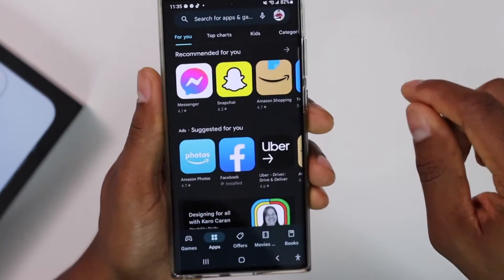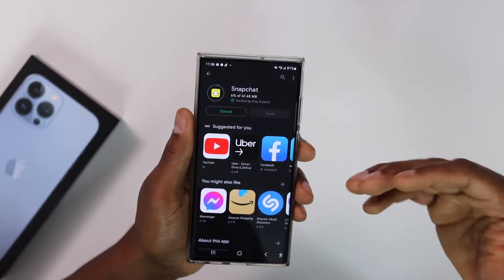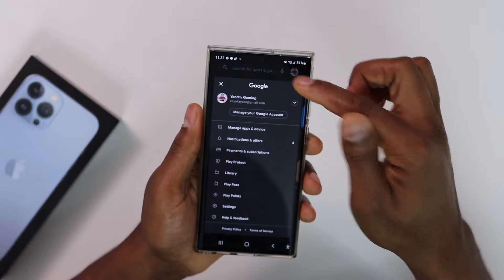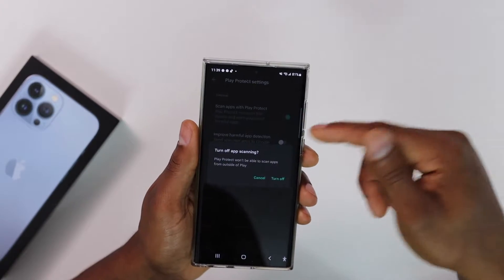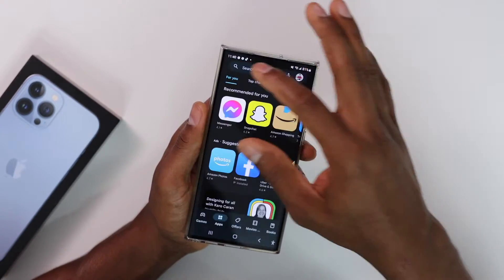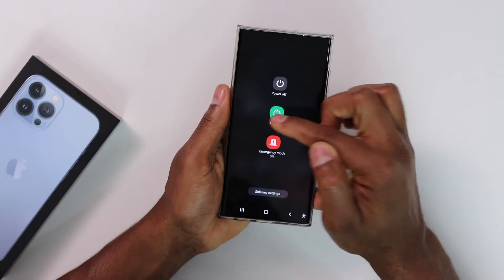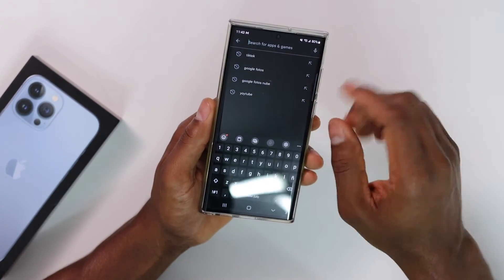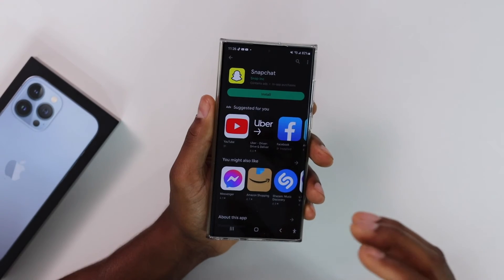How to Fix Play Store Pending Problem / Play Store Download Pending